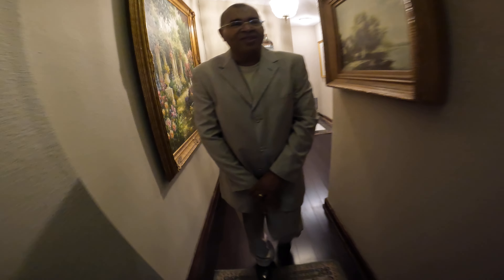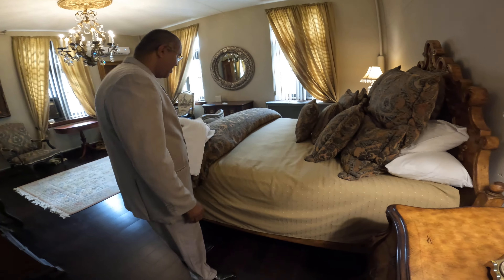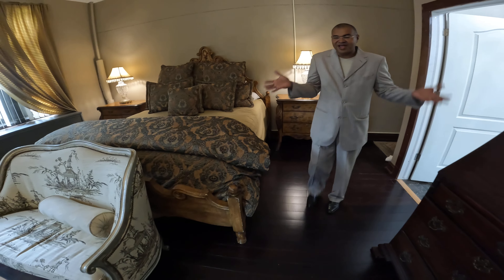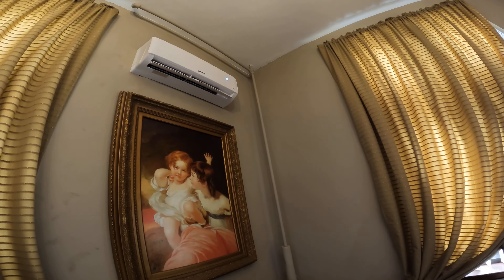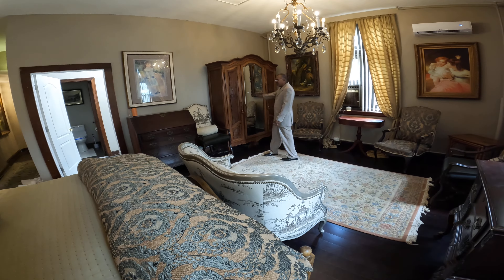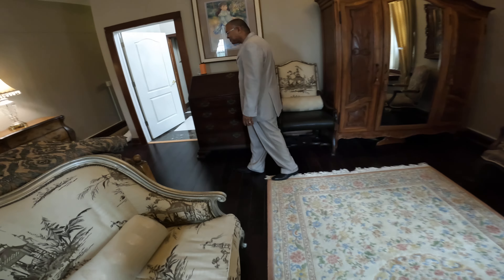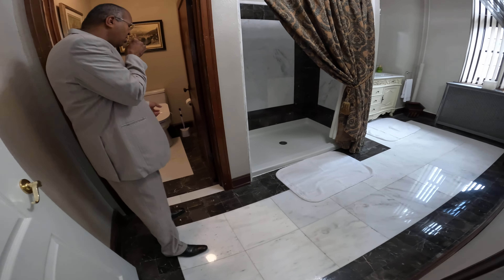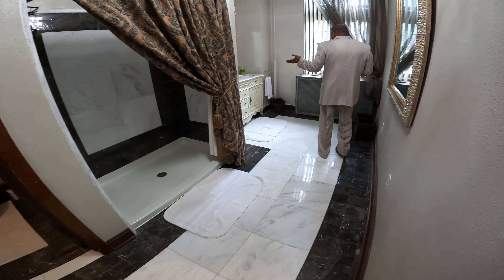Handicap Accessible Bedroom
This bedroom is on 1st floor and can accommodate person's with physical disabilities